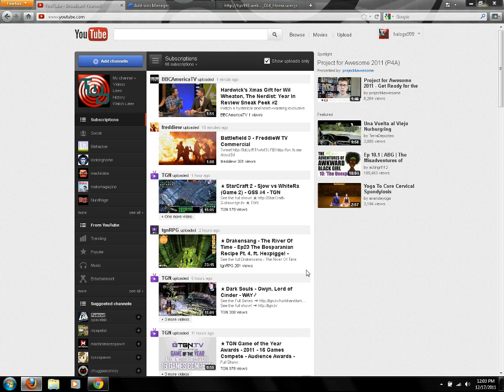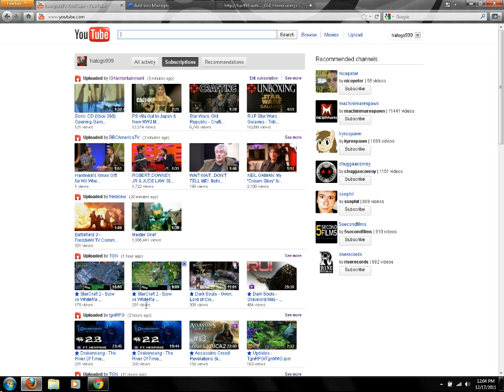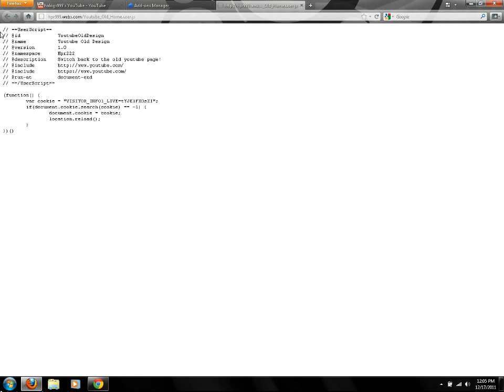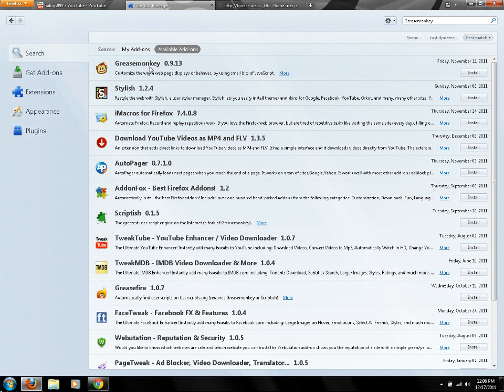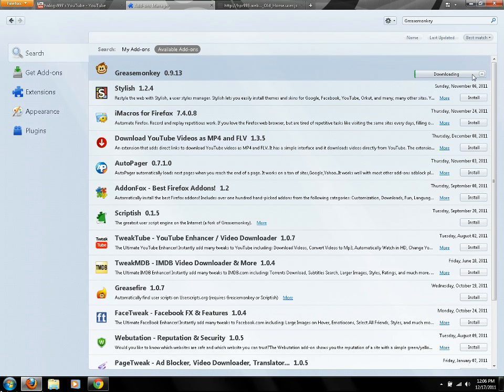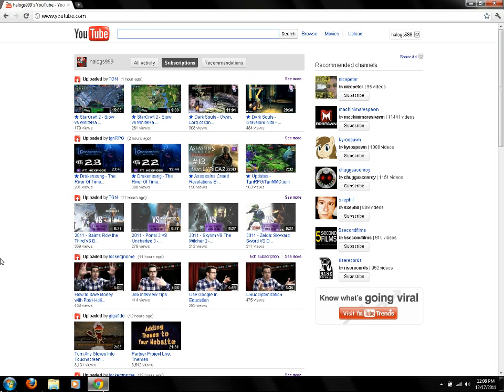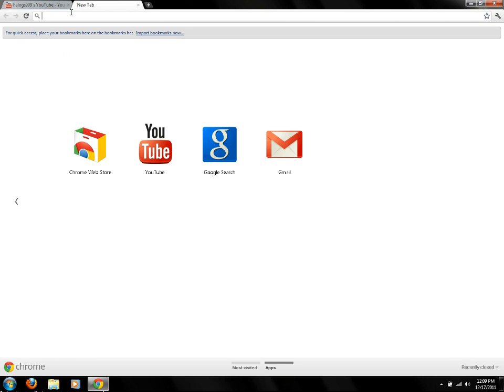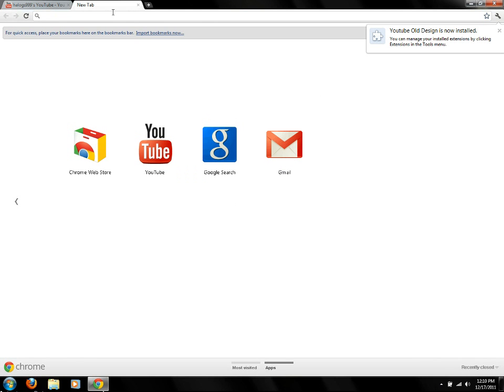[Patched] Revert back to Youtube's old homepage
This will work for the July 31, 2013 update to Youtube.

This video will show you how to revert back to youtube's old homepage...